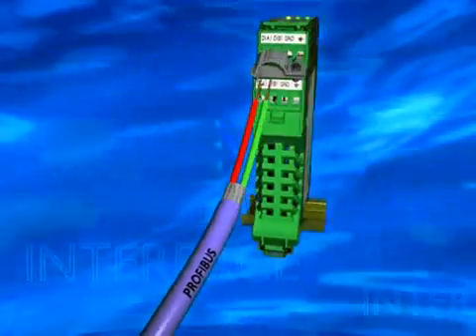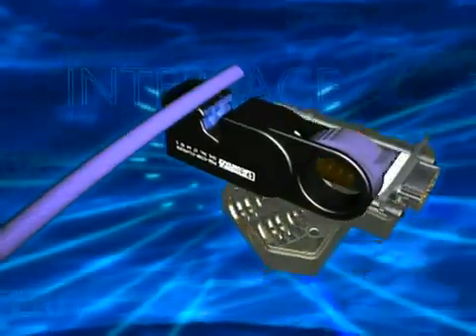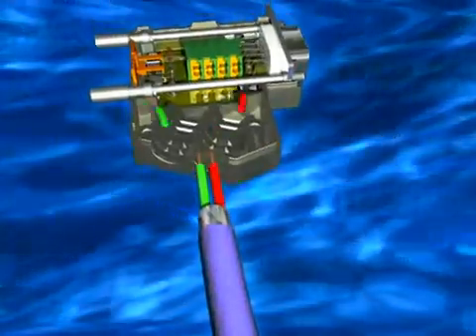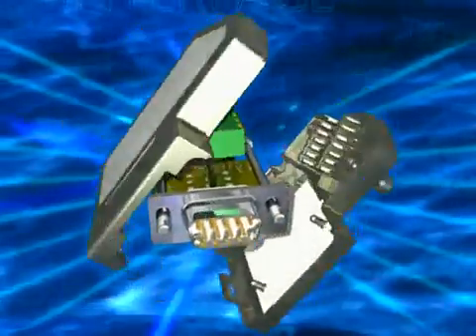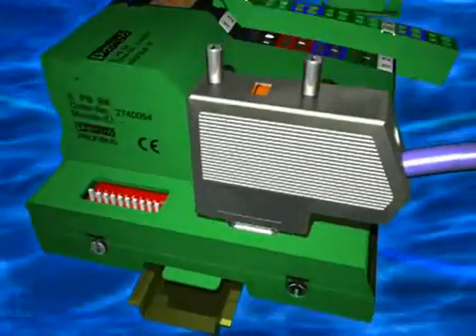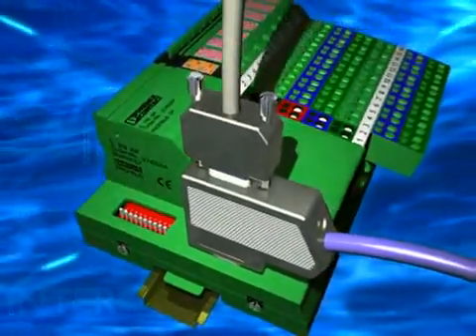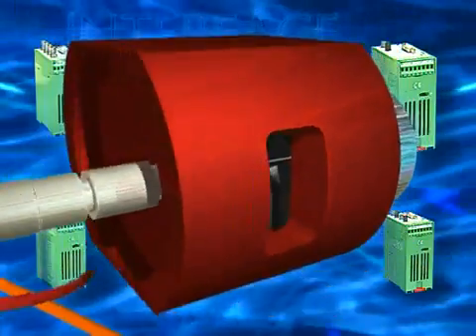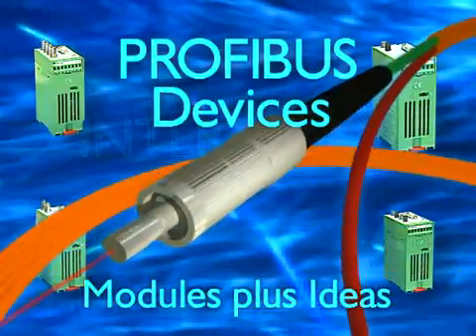Profibus Communications Module - Phoenix Contact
Profibus communications modules along with d-sub connector technology allow for easy, time saving connectivity into your profibus network. Additionally, profibus communications modules allow for easy conversion to your fiber optic network